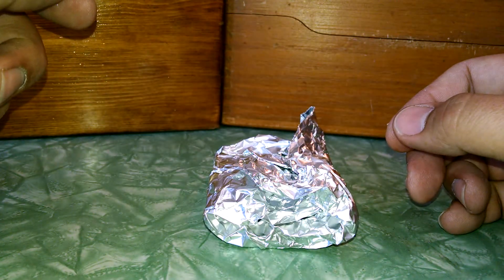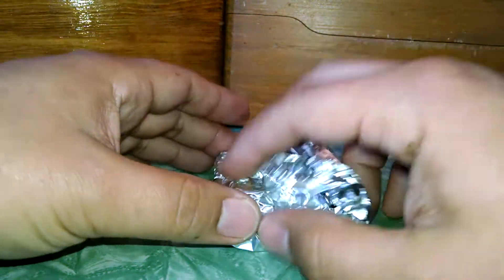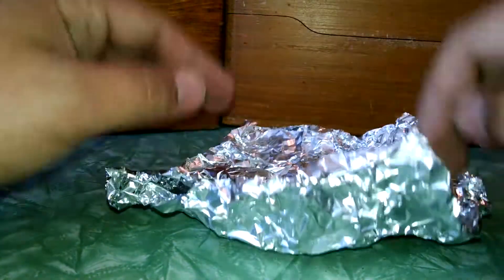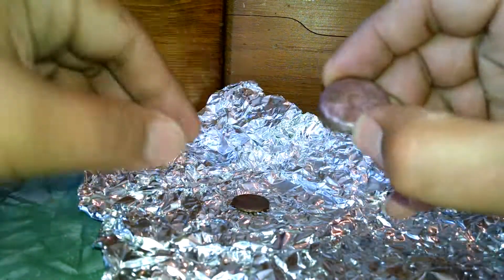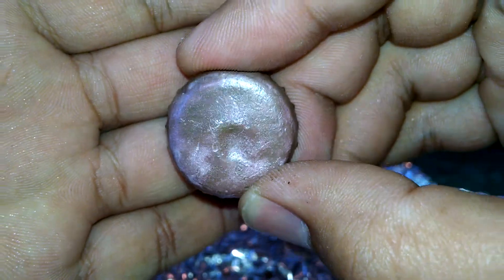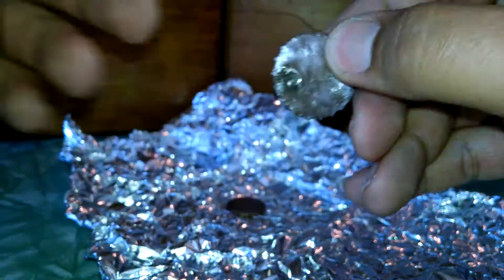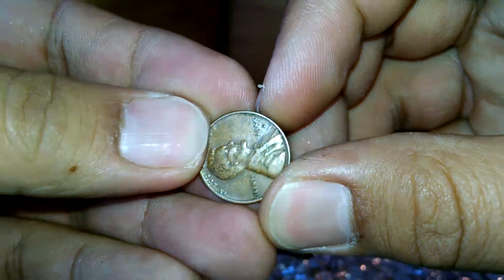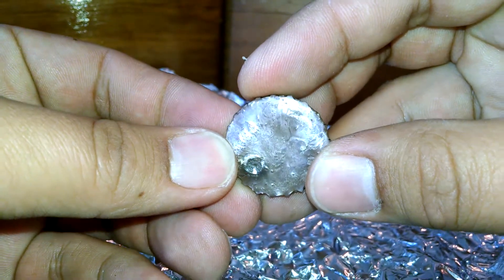Baked silver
This was a test to see if you bake some silver with a penny in aluminum foil at 450 for 20min it would Blue? It did not. It browned.